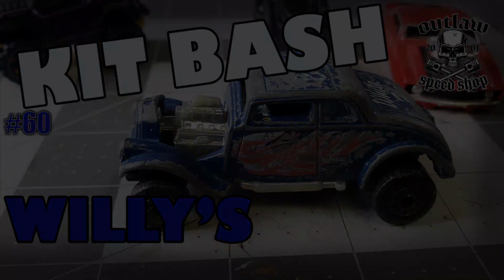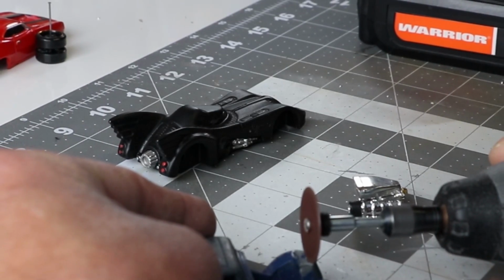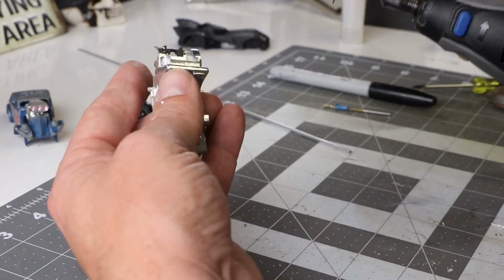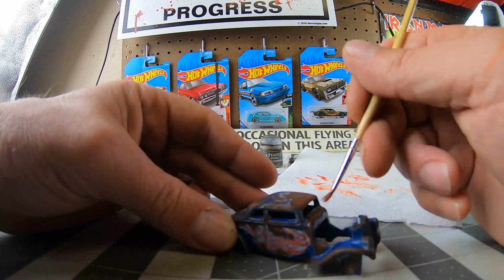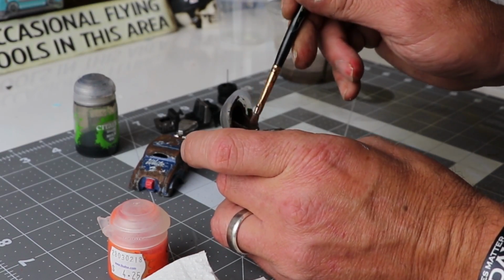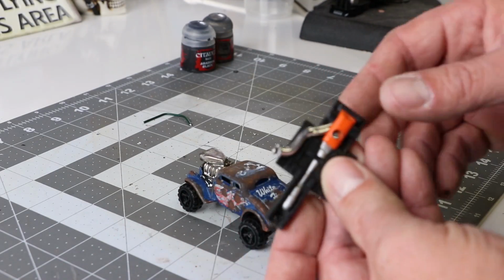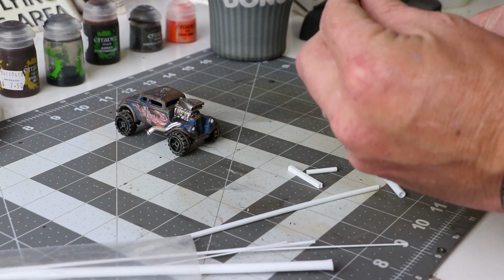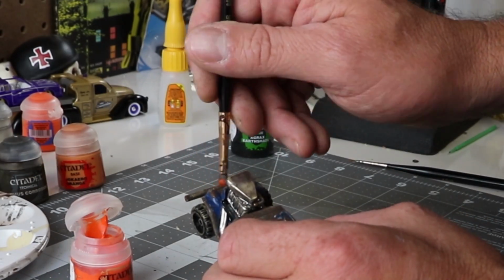Kit Bash | Matchbox Willys | Hot Rod Beater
Kit bashed a few cars to make one grungy Matchbox Willy's hot Rod